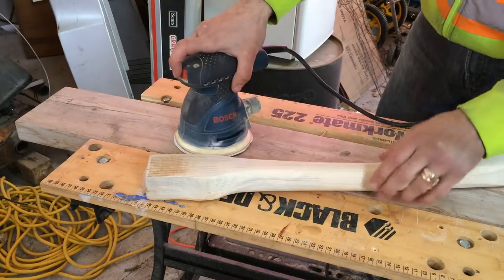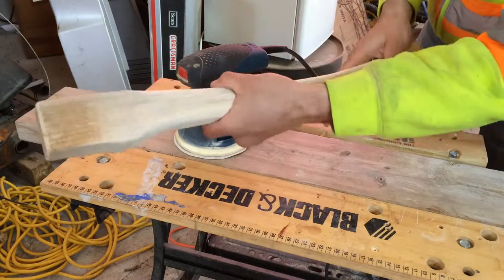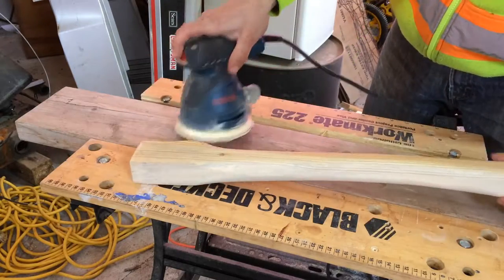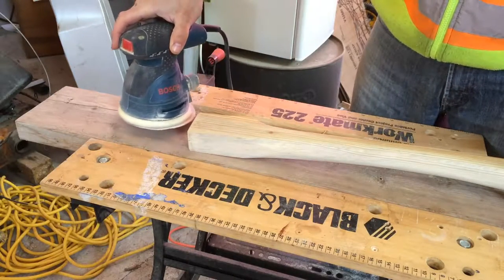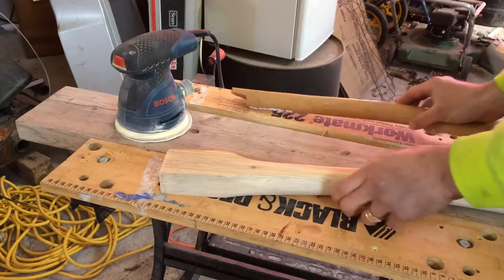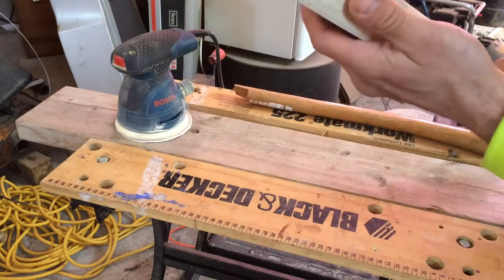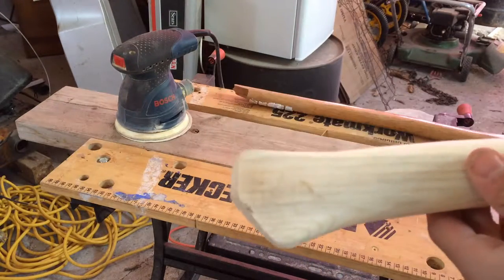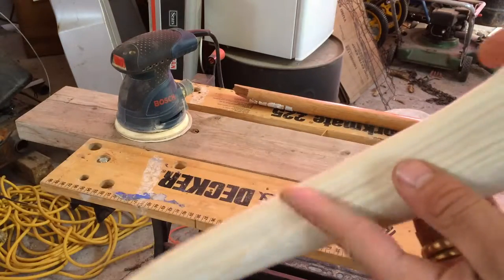Making an axe handle from a 2x4..part 2